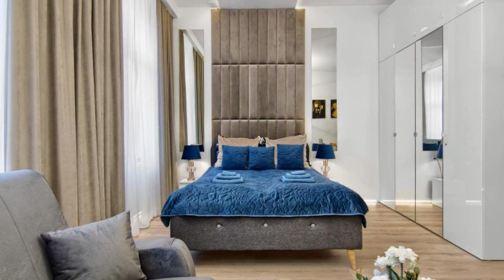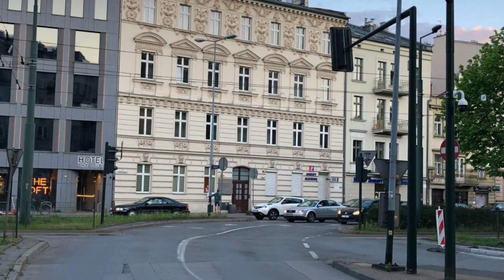Silver Shine jacuzzi, Kraków, Poland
About Property:
You're eligible for a Genius discount at Silver Shine jacuzzi! To save at this property, all you have to do is sign in.
Offering free WiFi and city views, Silver Shine jacuzzi is an accommodation located in Kraków, just less than 1 km from Lost Souls Alley and a 12-minute walk from St. Florian's Gate. This property is situated a short distance from attractions such as Schindler Factory Museum, Town Hall Tower, and Main Market Square. The property is 700 metres ...
Property Type: Hotel
Address: Józefa Dietla 111/8b, Old Town, 31-031 Kraków, Poland
Searching For
1. Silver Shine jacuzzi - Kraków - Poland
2. Silver Shine jacuzzi - Kraków - Poland Address
3. Silver Shine jacuzzi - Kraków - Poland Rooms
4. Silver Shine jacuzzi - Kraków - Poland Amenities
5. Silver Shine jacuzzi - Kraków - Poland Offers and Deals
Audio Credit:
Track Title: Subway Dreams
Artist: Dan Henig
* The photos shown in this video are not owned by Travel With Ritu.